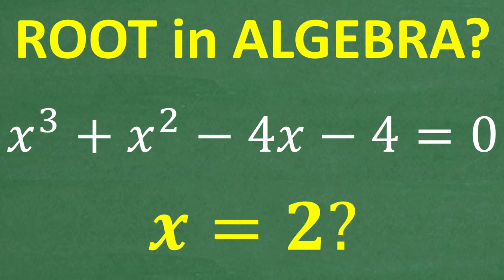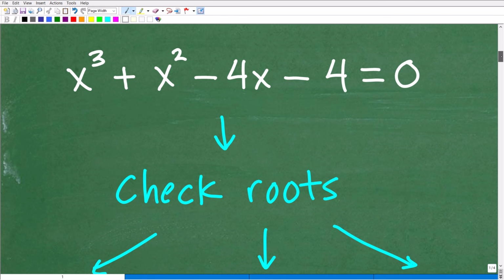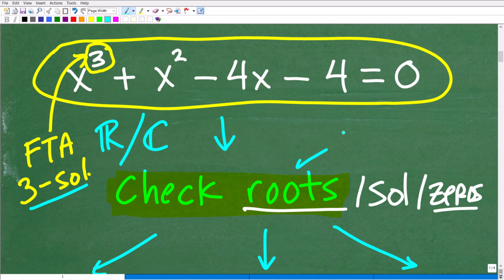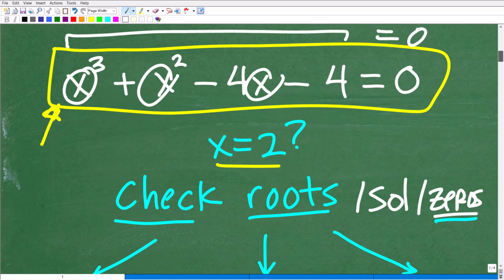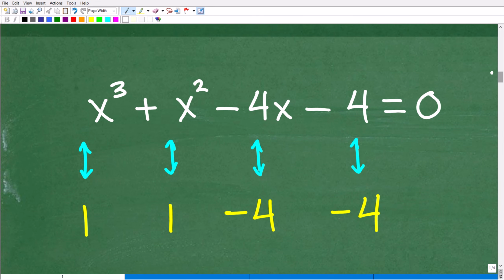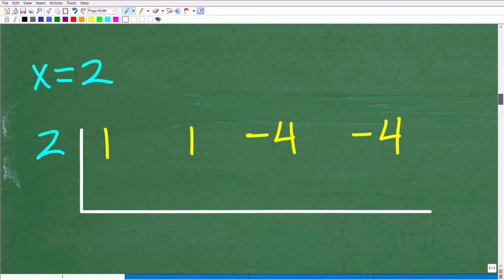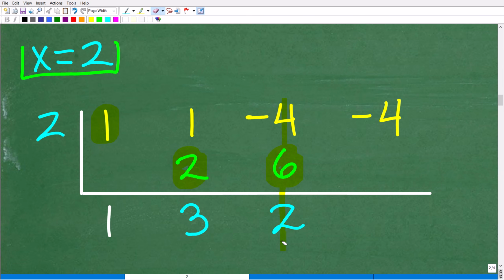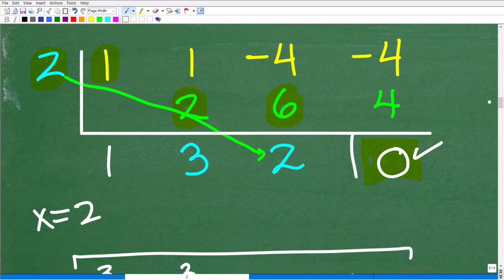How to Tell if a Number Is a Root – Example: x³ + x² − 4x − 4 = 0, x = 2?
What does it really mean for a number to be a root of an equation? And how can you tell if a value makes a polynomial equal to zero? In this lesson, John Zimmerman, Certified Math Teacher with decades of experience, explains exactly what a “root” is in algebra and shows you step-by-step how to test and solve the cubic equation:
x³ + x² − 4x − 4 = 0
You'll learn how to evaluate the polynomial, identify possible roots, and understand what it means when a value makes the entire expression equal zero.
• What a root (or zero) really means in algebra
• How to check whether a number is a root of a polynomial
• How to plug values into the expression x³ + x² − 4x − 4
• How to interpret the results and understand the solution
• Common mistakes students make when evaluating roots
👨‍🏫 Who This Video Is For
✅ Algebra I & Algebra II Students
✅ Homeschool Students (Grades 8–12)
✅ Students preparing for GED, SAT, ACT, ASVAB, PRAXIS
✅ Adults reviewing basic and intermediate algebra skills
✅ Anyone who struggles with polynomial equations

• HOMESCHOOL MATH
• COLLEGE MATH